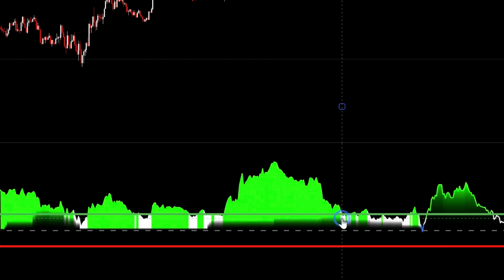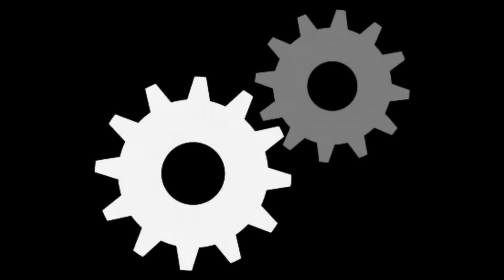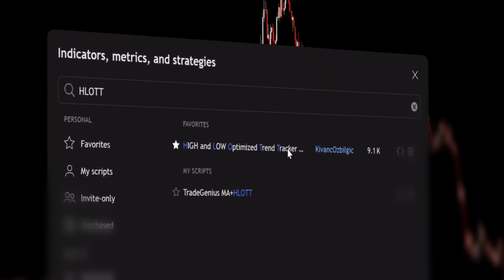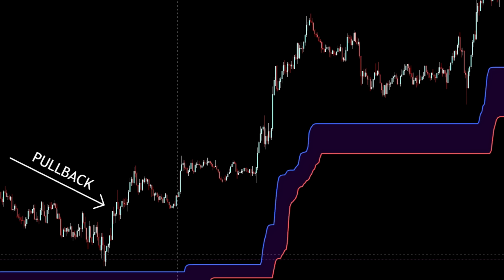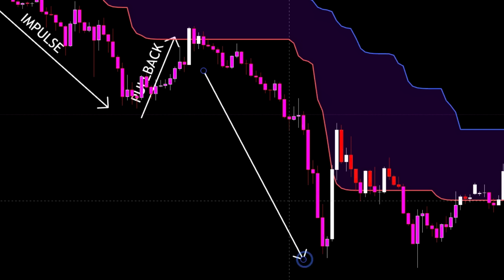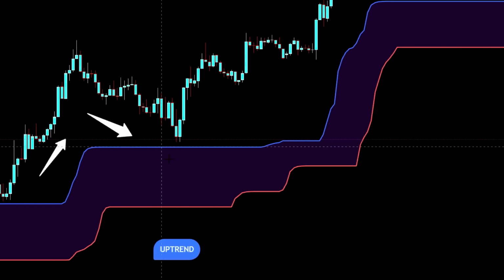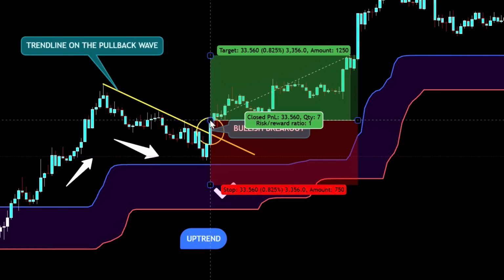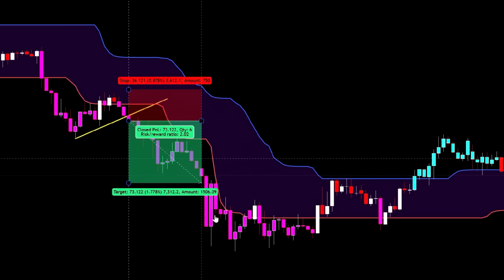No Repaint Trend Indicator Strategy That Actually Works (HLOTT Explained)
No Repaint Trend Indicator Strategy That Actually Works (HLOTT Explained)! Master this trend trading system today.

Are you struggling with market noise on lower timeframes? In this video, you will discover a reliable way to identify market direction without the frustration of lagging signals. You’ll learn how to distinguish between a healthy trend and a dangerous ranging market, allowing you to approach your charts with newfound clarity and confidence. This breakdown simplifies complex price action into a repeatable process for any trader.

In this video, you will learn:

How to utilize the HLOTT indicator for high-accuracy trend tracking.
The secret to identifying trend reversals before they trap you in a bad position.
Why trading the pullback is the key to avoiding market fakeouts.
How to filter out "noise" on a 5-minute gold chart using a two-tool approach.
Understanding technical analysis doesn't have to be overwhelming. By focusing on trend structure and momentum shifts, you can stop chasing every price move and start waiting for the market to come to you. This methodology is designed to help you build a professional perspective on market mechanics and price flow.

Timestamps:
0:00 The Problem with "Noise" on the 5-Minute Chart
0:54 Two Tools to Solve Market Confusion
2:18 Setting Up the Range Oscillator for Success
3:13 HLOTT Explained: High and Low Optimized Trend Tracker
5:30 The Golden Rule: Trading the Pullback Wave
7:04 Entry, Stop-Loss, and Take-Profit Blueprint